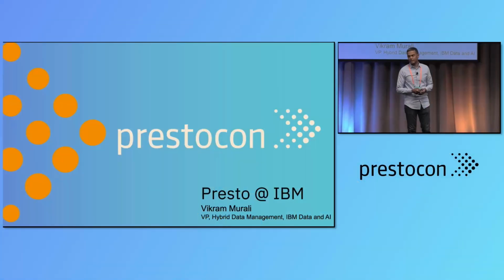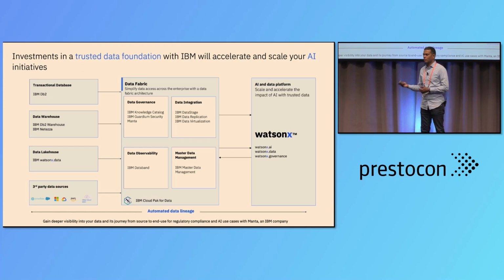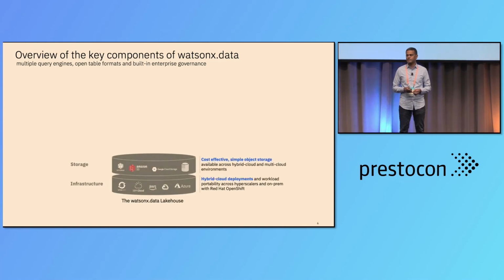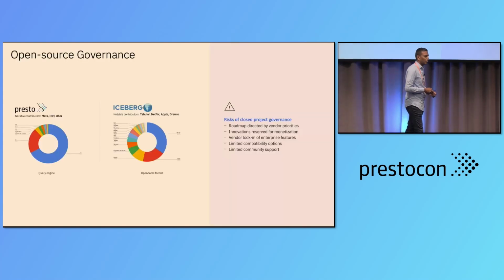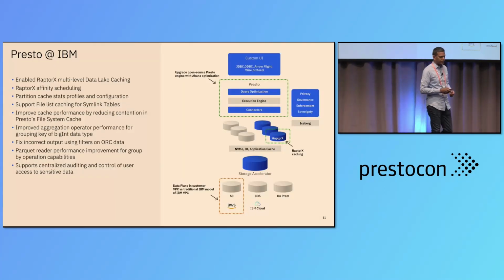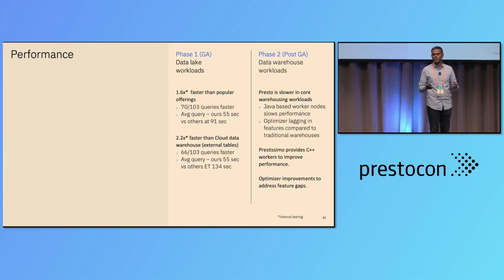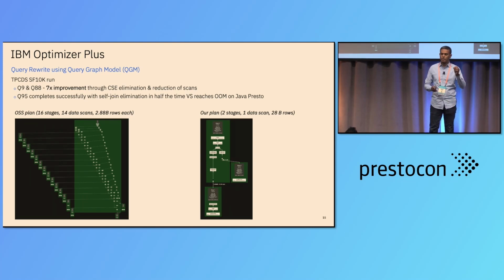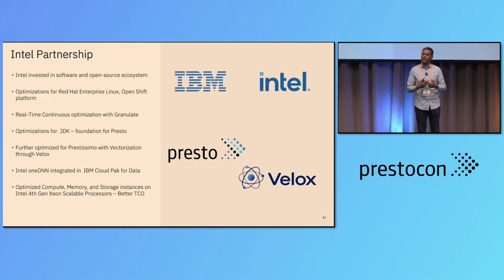Keynote: Presto at IBM - Leaning into Open Source for the Open Data Lakehouse - Vikram Murali, IBM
In this keynote, Vikram will share more about Presto at IBM. He will discuss why IBM chose Presto to power watsonx.data, the open data lakehouse at IBM and why open source in general is critical to watsonx.data. He’ll also highlight the key areas and features within Presto that the IBM Data & AI team is working on and contributing back to the open source project, including optimizer and performance work.